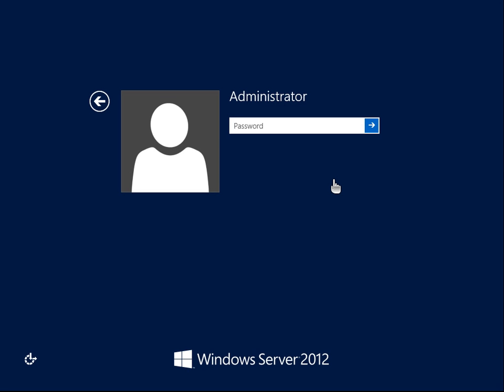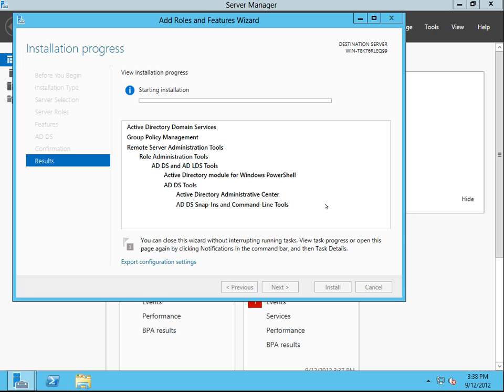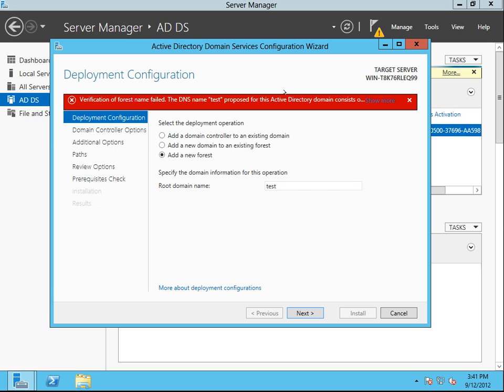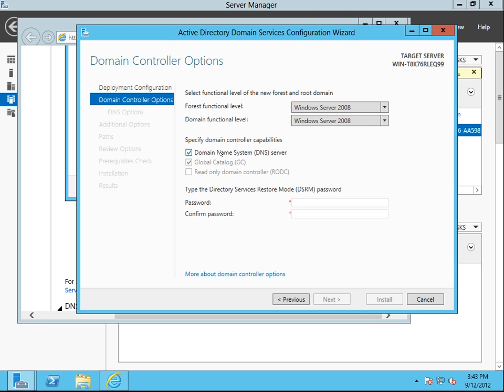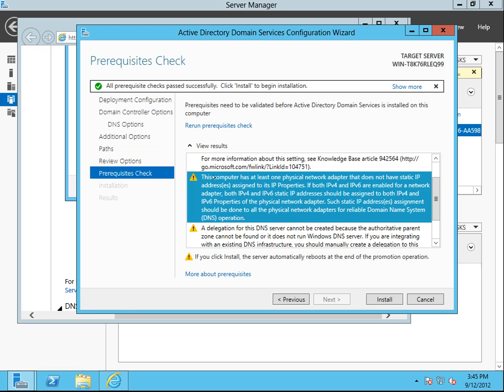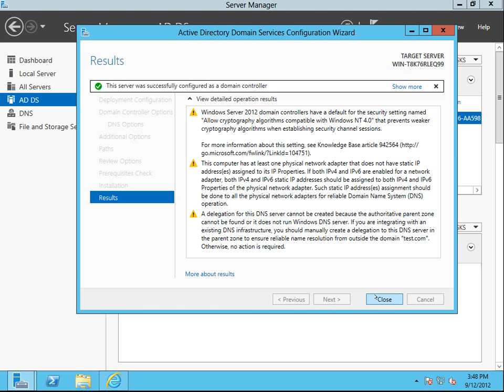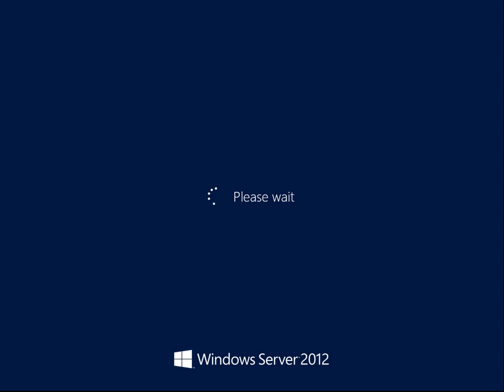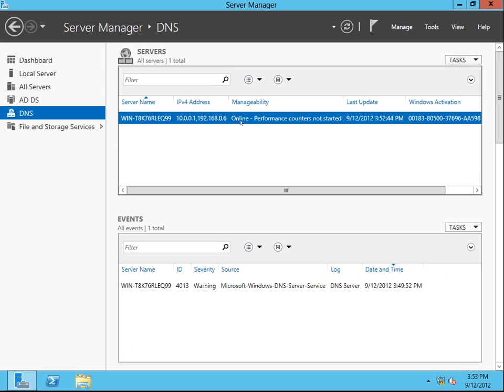Active Directory Tutorial 1 - Installing Active Directory on Windows Server 2012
I will take you through installing active directory domain services on windows server 2012. It will automatically install DNS if you are not a part of a domain already. Its actually quite an easy process once it is going you can make users and join computers to your domain then easily control how the users can interact with the computers using group policy, I will get to group policy in the future for all those that are interested.
You used to be able to use the "dcpromo" command but that has now been depreciated in windows server 2012. You can still use powershell to install by using "Add-WindowsFeature -name ad-domain-services -IncludeManagementTools" command